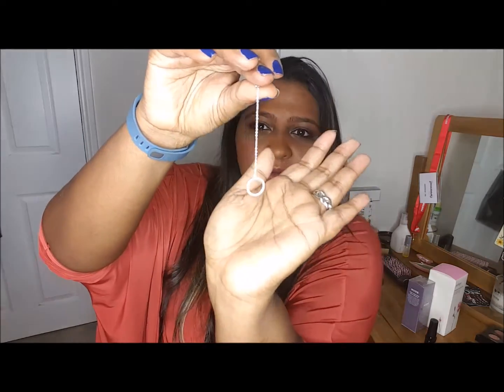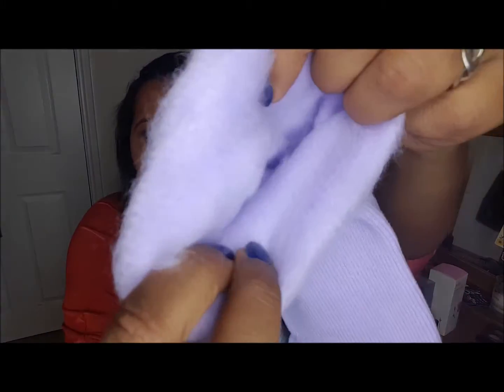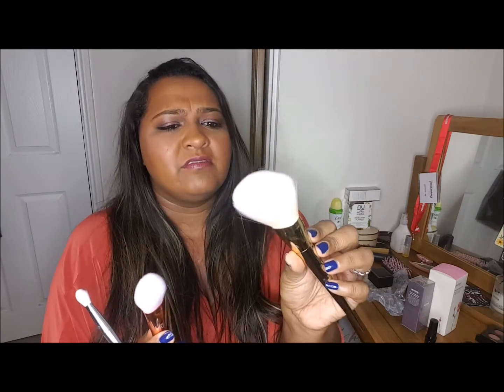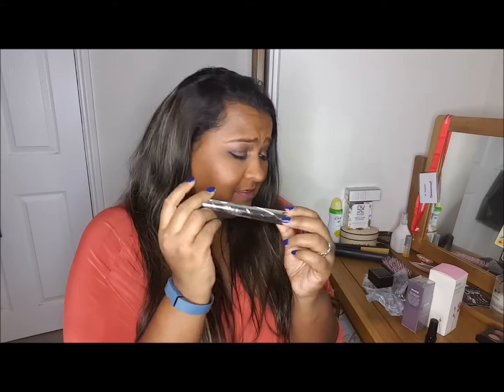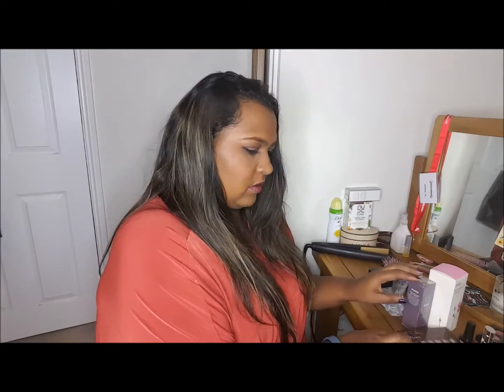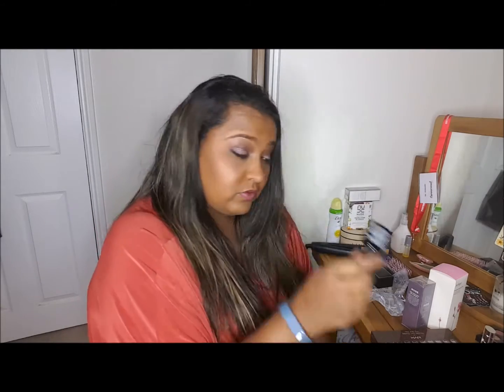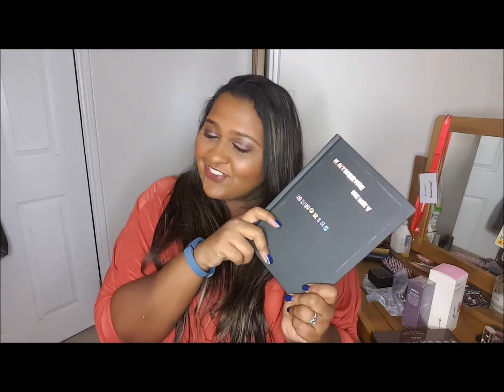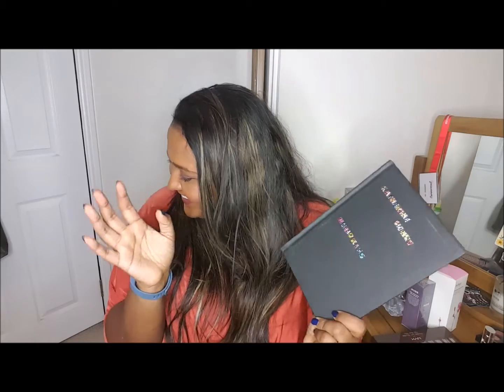What I got for Christmas (2015 Pressie Haul)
Rather than do a blog post, I thought I would do a vlog for you showing you what I got for Christmas this year...

Facebook. Kat Henry - Ms British Beauty Curve 2015